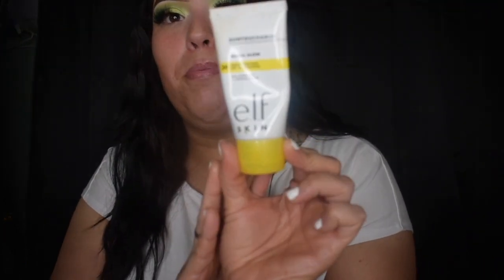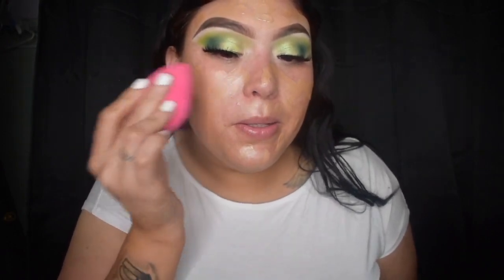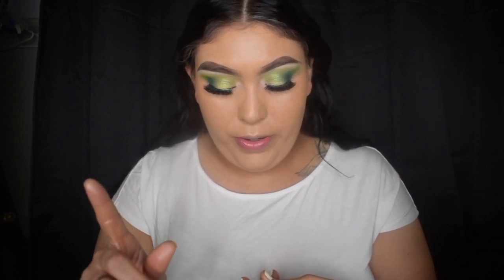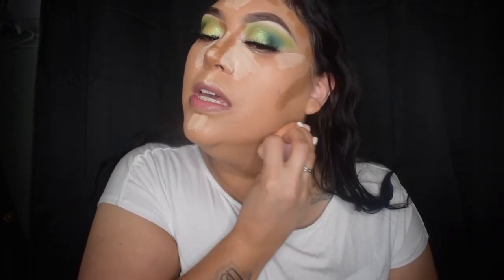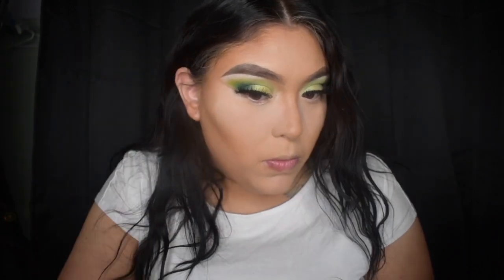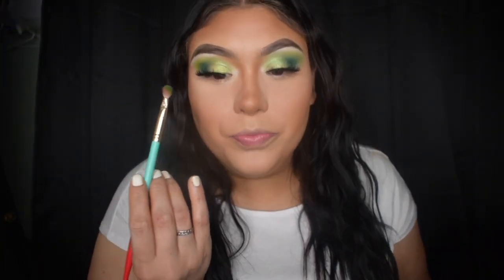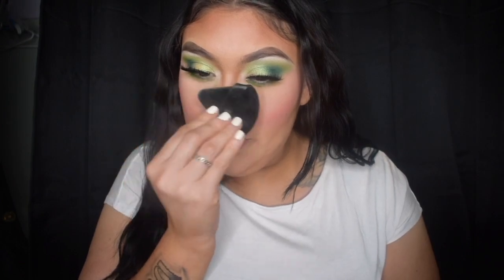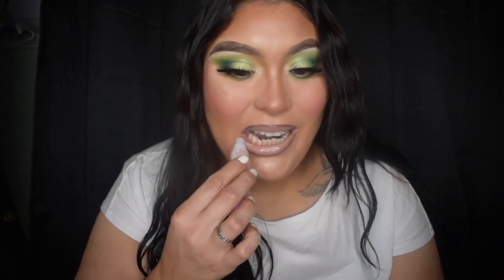Long Lasting Foundation Routine ✨KIMBELLA DUBOSE✨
HELLO LOVLIES! 👋🏼💙
I'M BACK WITH ANOTHER GEM FOR YALL! MY LONG AWAITED LONG LASTING FOUNDATION ROUTINE THAT WILL HAVE YOUR JAWS DROPPING! USING ALL DRUGSTORE PRODUCTS! THIS TUTORIAL IS EASY & AFFORDABLE!

PRODUCTS USED:
E.L.F Skin Sunntouchable Sunscreen & Primer
Baddest Bod Glow Drops
E.L.F Halo Glow Liquid Filter
L'Oreal Paris Infallible Matte Foundation
Essence Keep Me Covered Concealer
Juvias Place Shade Contour Sticks
Juvias Place Bronzer Duo
Maybeline New York Lasting Fix Setting Powder
Joe And Jai Princess Palette
Wet N Wild Photo Focus Natural Finish Setting Spray
E.L.F Lash N Roll Mascara
Anastasia Beverly Hills X Nicole Guerriero Palette
Juvias Place Luxe Lip Liner Brownie
Moprhe Matte Lipstick Bare All
Tree Hut Sugar Lips Lip Butter